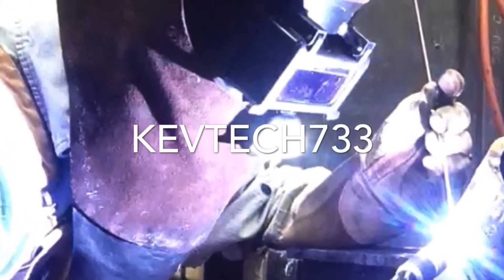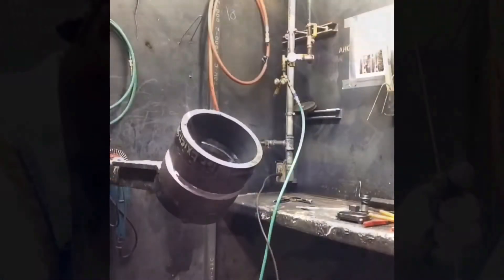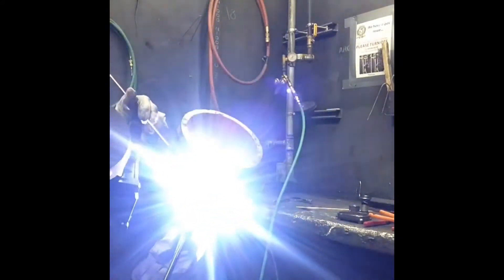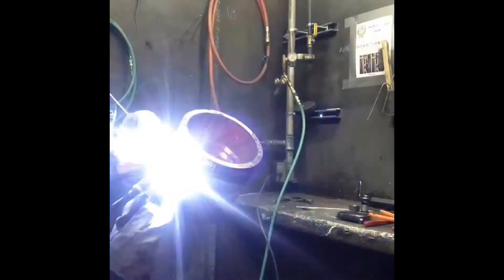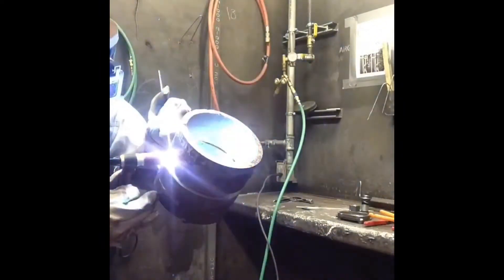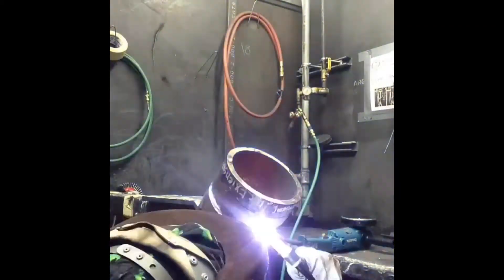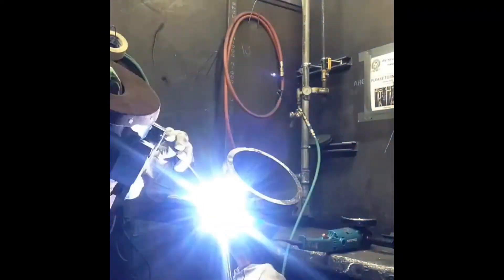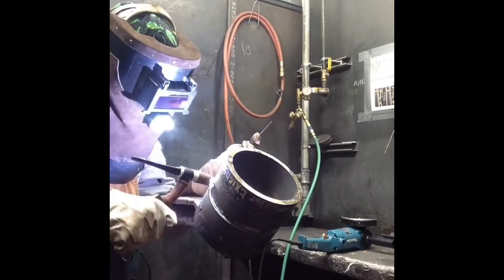Carbon Tig Root/Hotpass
Doing some carbo tig putting the root and hotpass.